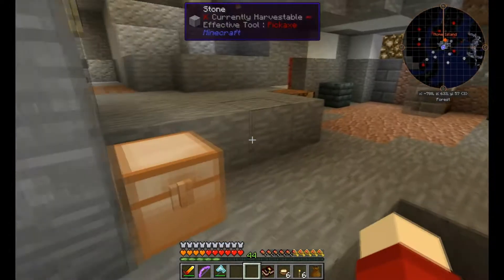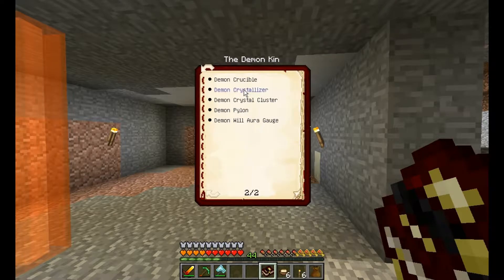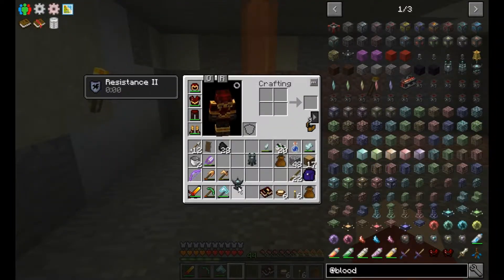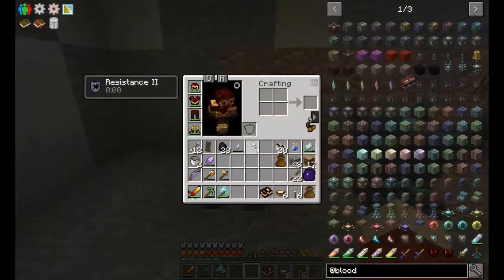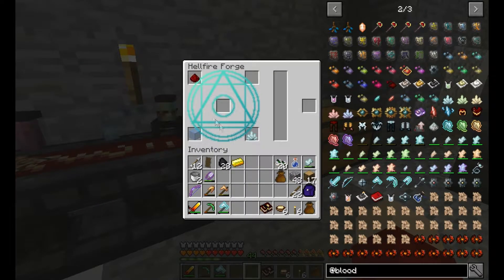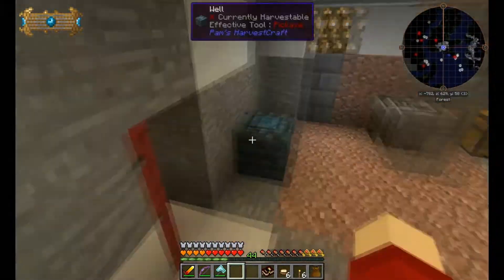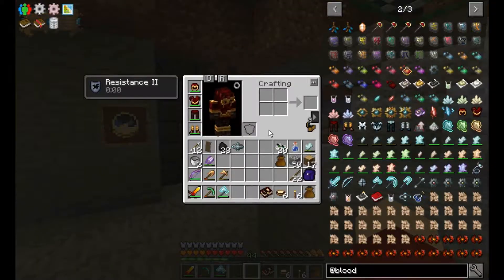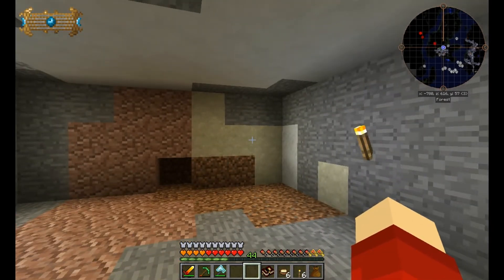Caplex Modded Season 1: PurePack Part 15 - Demon Will Crystallization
Welcome to the Caplex Modded mincraft server. Where i will be playing some modded minecraft using the PurePack with other YouTubers and by myself at times and waving some good old minecraft fun.